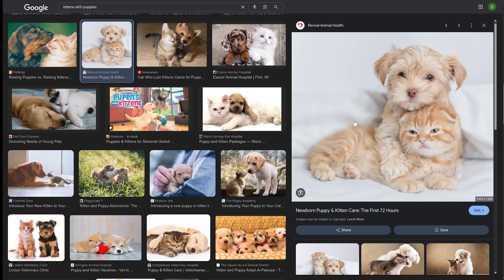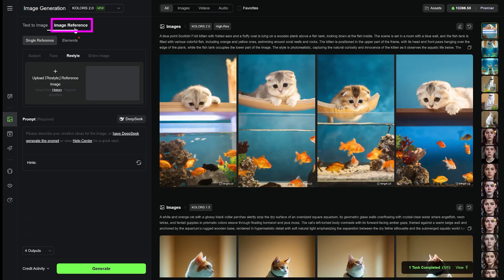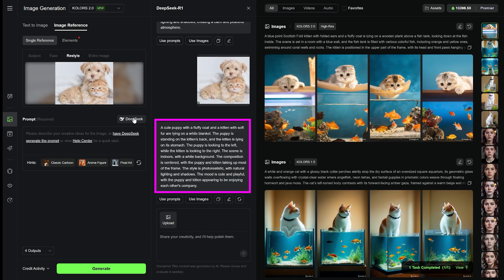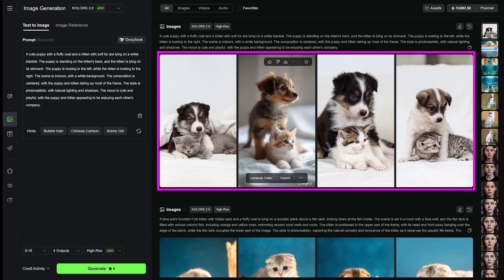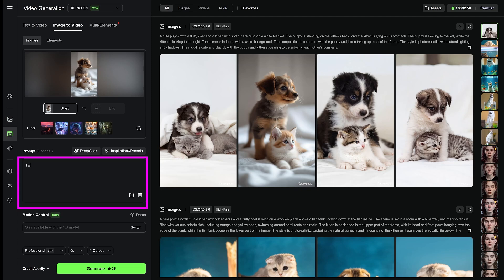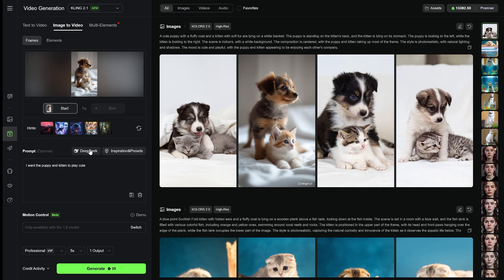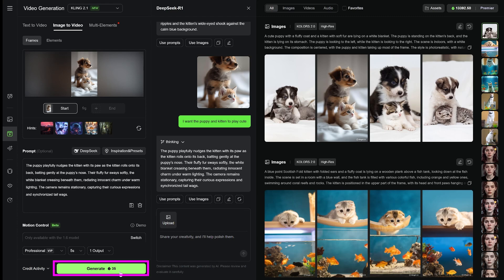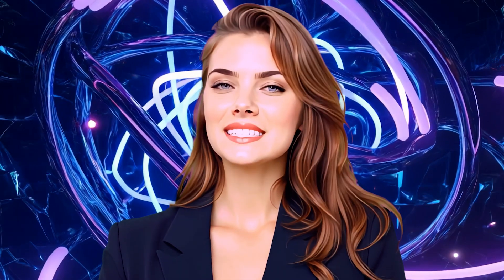KlingAI DeepSeek Tutorial – Smarter Prompts & Animations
🎥 Want to bring your AI images to life? In this tutorial, I’ll show you how to use DeepSeek inside KlingAI to turn a single image into a full animation.

You’ll learn how to:
– Analyze an image with DeepSeek
– Use the generated prompt to create new images
– Control the animation style
– And combine it all into a smooth video